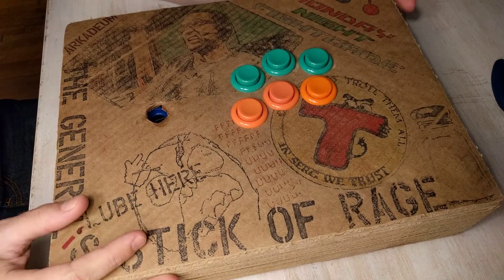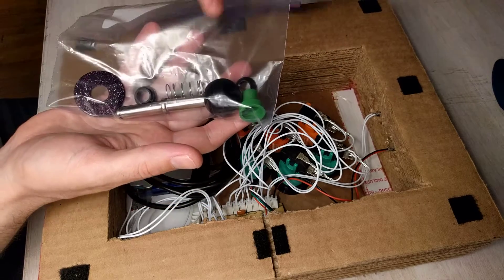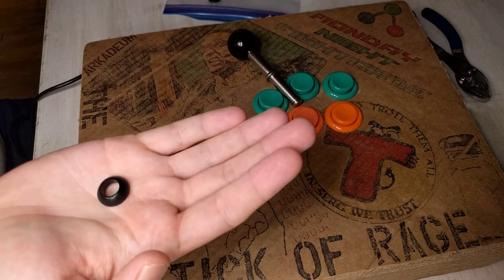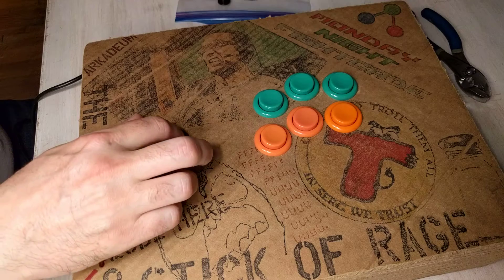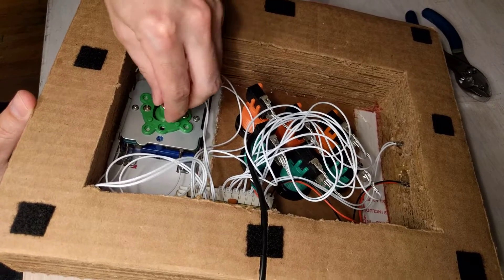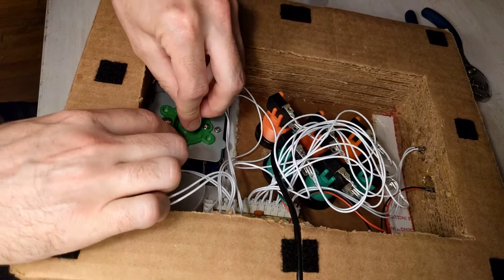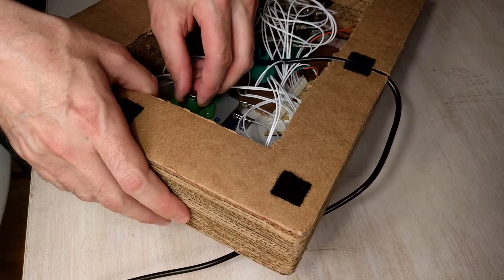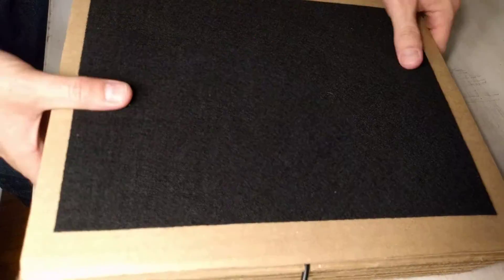Llamahs Cardboard Fightstick Joystick Assembly Guide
Instructional video for Llama, the winner of this custom cardboard fightstick by Sergjievski, raffled off during Monday Night FightCade.